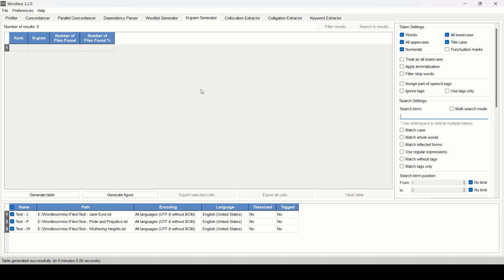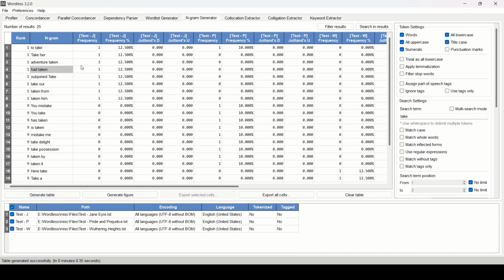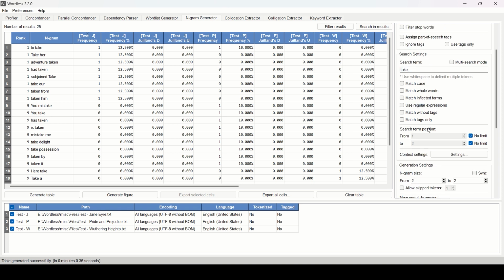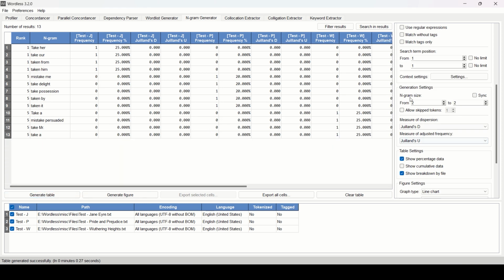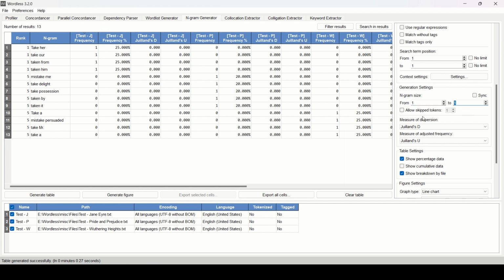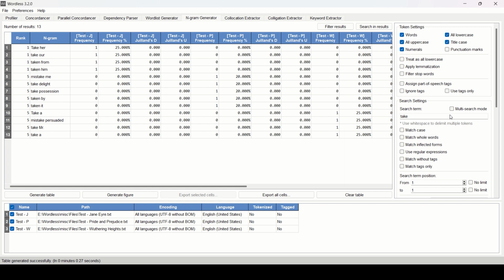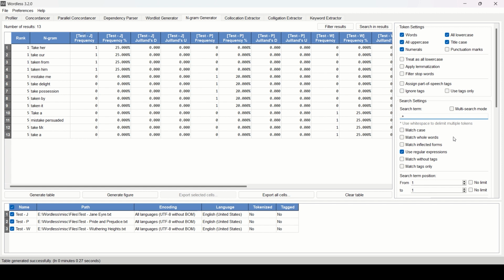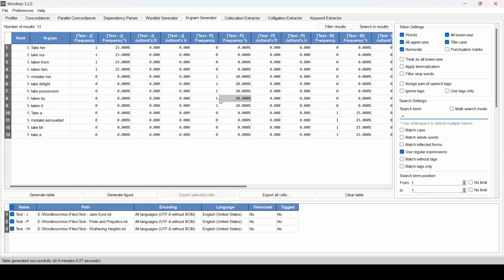Official Tutorial Videos for Wordless 3.2.0 - 10. N-gram Generator